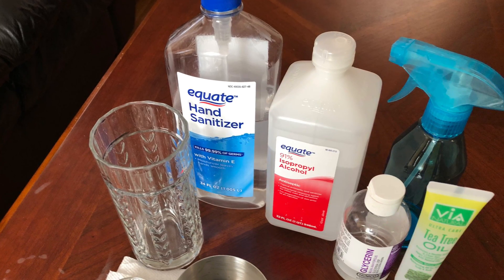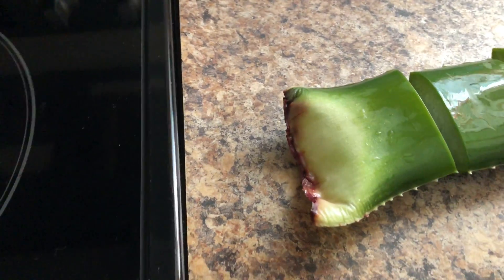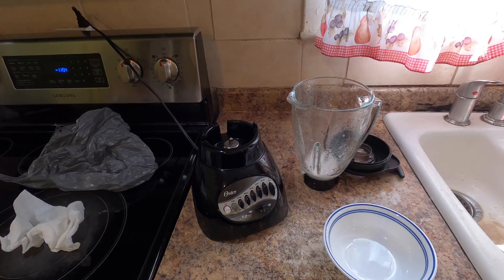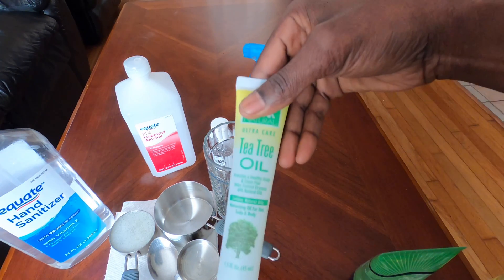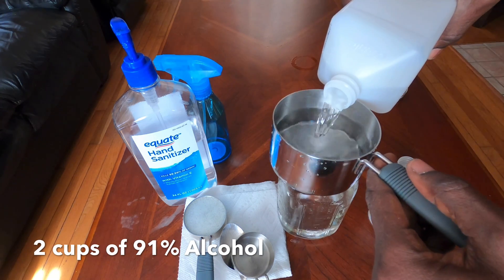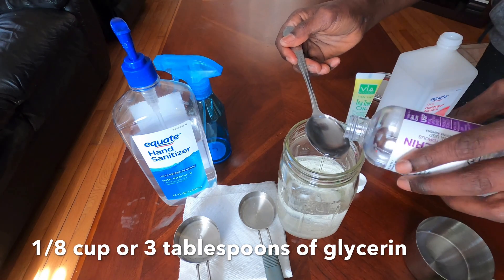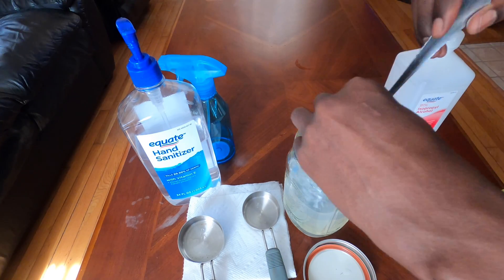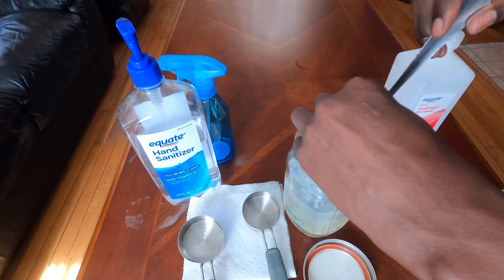How To Make Homemade Hand Sanitizer with Aloe Vera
DIY Hand Sanitizer with Aloe Vera. Due to the Coronavirus (COVID-19) outbreak, hand sanitizers are in short supply or not available. You can easily make your own using materials available in most homes and at your local store like Walmart, Dollar Tree, CVS and many more.

Hand Sanitizer

Items you need are
Aloe Vera
Tea tree oil
or
Lavender oil
Small container, such as a 3 oz. travel bottle
Mixing jar or bowl
Spoon or something for whisking
When you can, use ordinary soap and water to clean your hands. You only need to use hand sanitizer when soap and water are not available.

How to make hand sanitizer:

 2 cups  isopropyl alcohol 91% ( 99%  would be better)

1/4 cup Aloe Vera if you use 99% alcohol or 1/3 cup Aloe Vera if you use 91% alcohol

1/8 cup or  3 tablespoons of glycerin

1. Put on glasses or goggles to protect your eyes.

2. Combine the first three ingredients in a container.

3. Mix thoroughly by stirring or shaking.

5. Pour the mixture into dispensing bottles.

6. Label each bottle "Hand Sanitizer 70% alcohol"

Warning: Alcohol is a fuel. For fire safety information, see the WHO pamphlet:

The target strength for the final hand sanitizer is 75% alcohol.

 o  For 99% alcohol, start with 1 cup (240 ml)

 o  For 91% alcohol, start with 1 cup plus 4 teaspoons (265 ml)

 o  For 70% alcohol, start with 1 and 1/4 cups (300 ml)

At Amazon

At Amazon